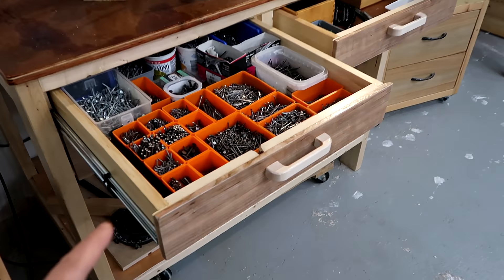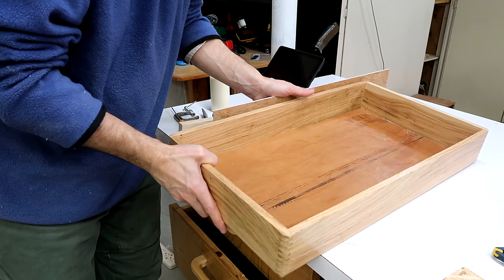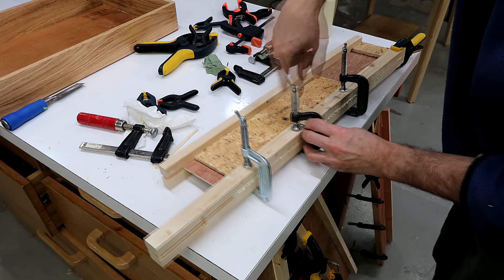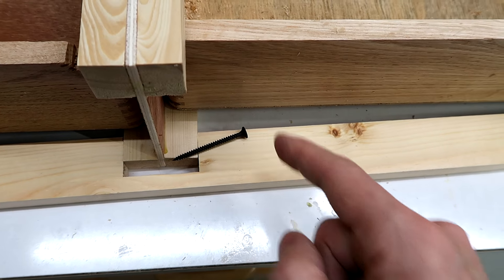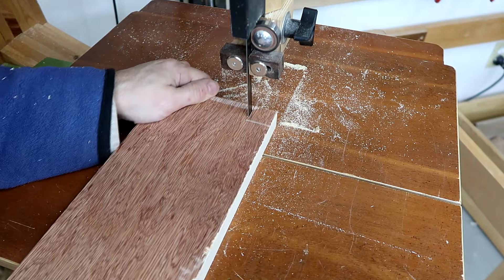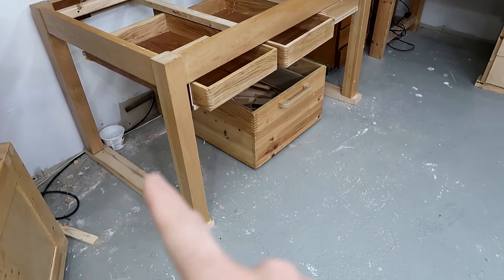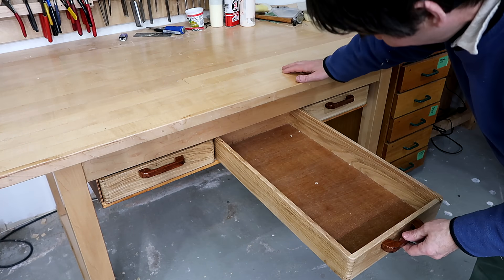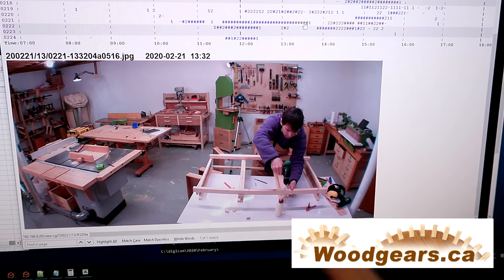Adding drawers under a table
Turning some boxes I made years ago into some drawers to go under
a table in my workshop.